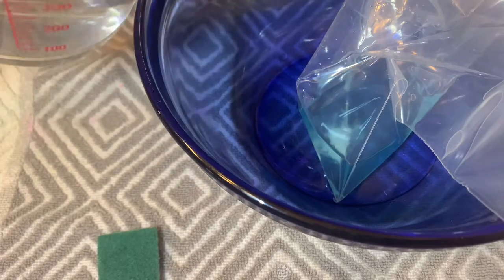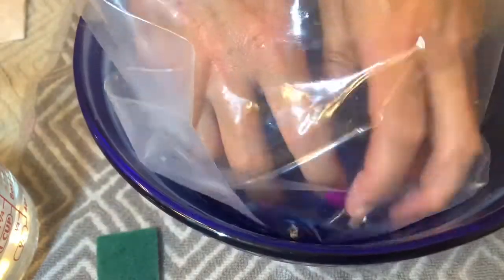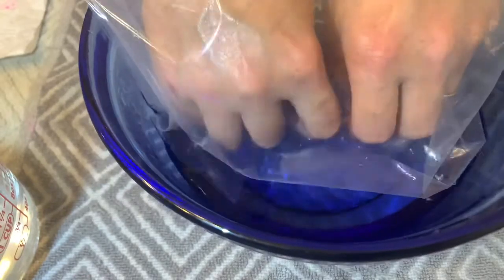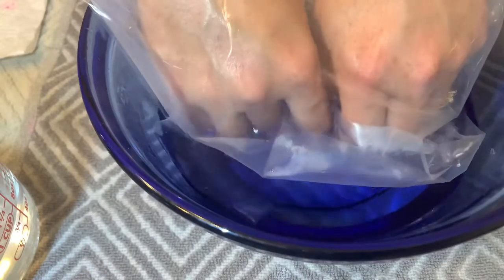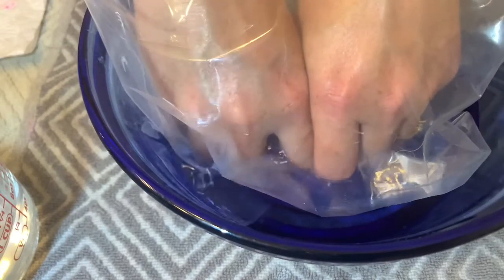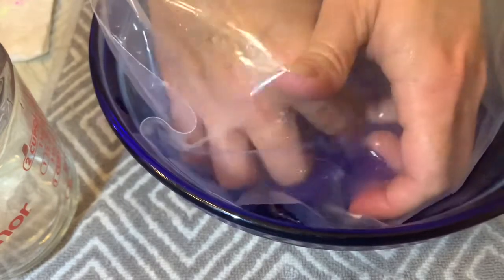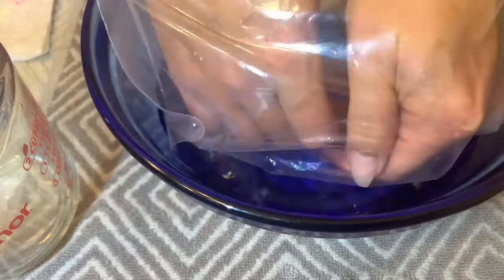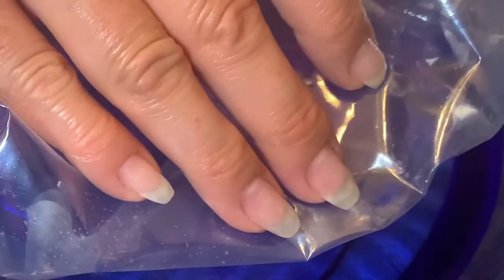10 minute acrylic dip powder removal!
Quick and easy way to remove your acrylic nail dip powder!